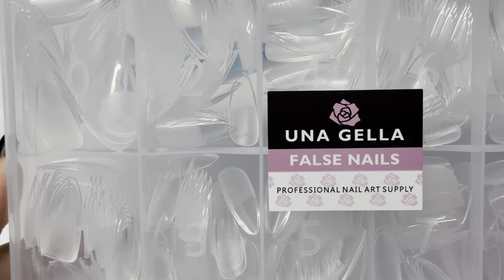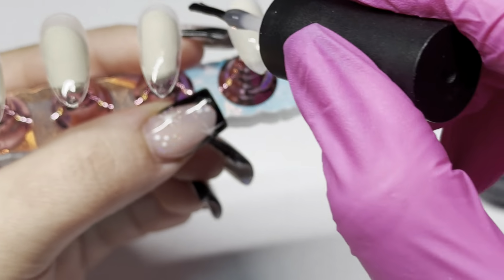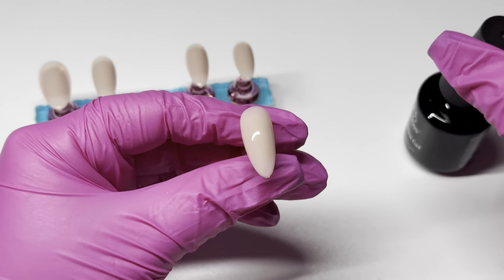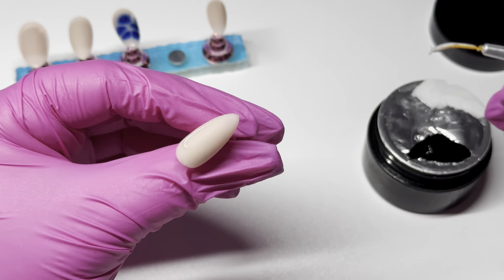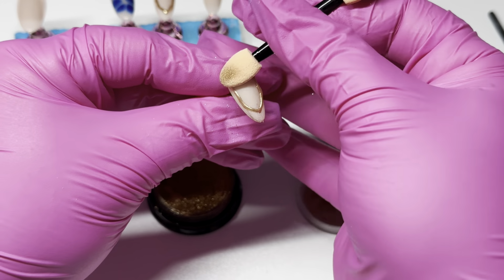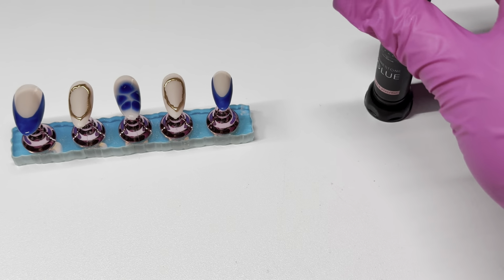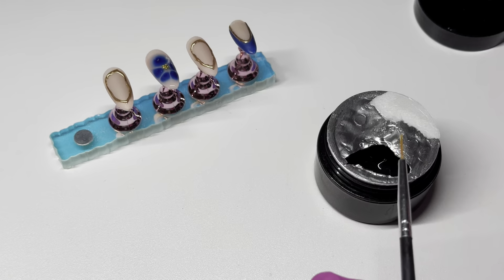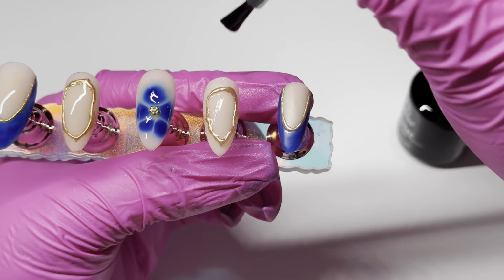Classy Blue & Gold Almond Nails✨ | Beginner Friendly Tutorial 💙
𝐇𝐞𝐲 𝐠𝐮𝐲𝐬! 𝐖𝐞𝐥𝐜𝐨𝐦𝐞 𝐛𝐚𝐜𝐤 𝐭𝐨 𝐚𝐧𝐨𝐭𝐡𝐞𝐫 𝐯𝐢𝐝𝐞𝐨, 𝐰𝐞𝐥𝐜𝐨𝐦𝐞 𝐢𝐟 𝐲𝐨𝐮 𝐚𝐫𝐞 𝐧𝐞𝐰.

💅🏼MEKK NAIL GLUE:

✨ACRYLIC BRUSH:
#14 Kolinsky Brush – BombNailz

🌸KIARA SKY MONOMER:

All links and codes can be found in my Linktree🤍